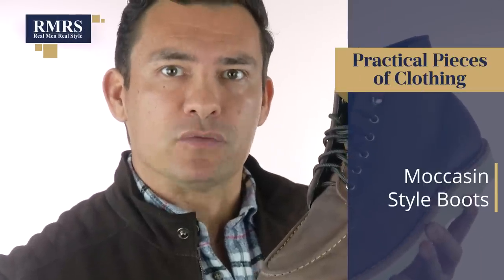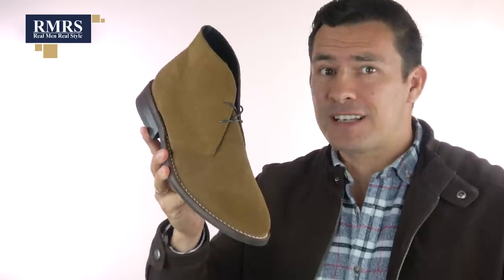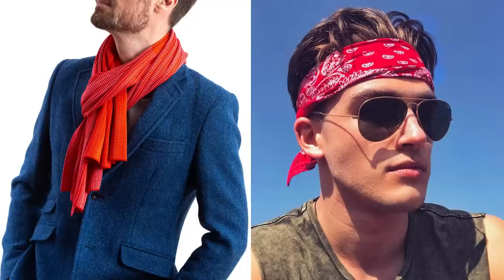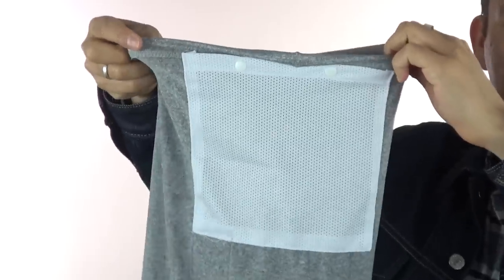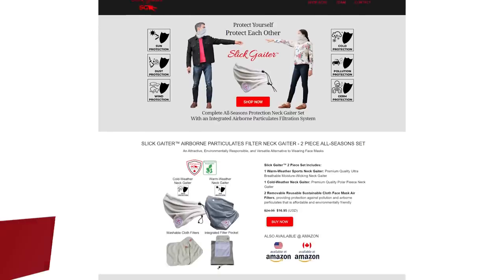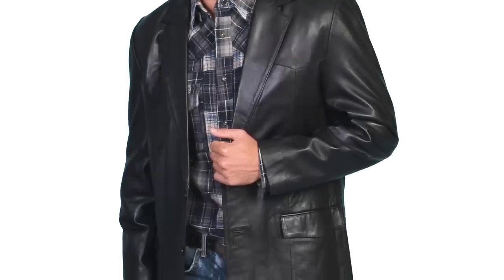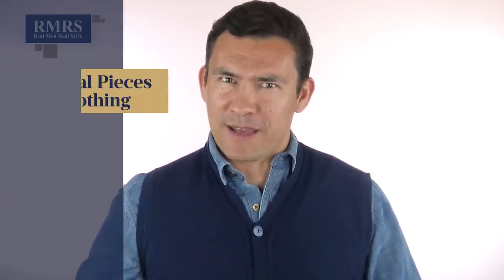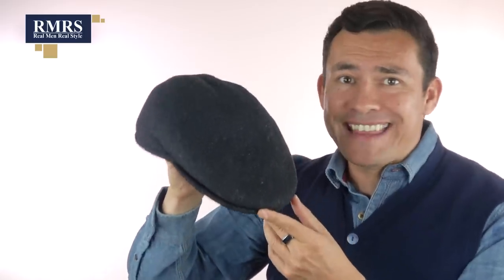9 PRACTICAL Pieces Of Clothing That 99% Of Guys Don't Own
Timestamps:
0:00 - Practical (But Stylish) Ideas Men Should Wear For Fall.
0:05 - Moccasin style boots
1:10 - Suede Boots
1:39 - Suede Jackets
2:00 - Automatic and Solar watches
2:25 - Neck Gaiter
3:29 -
5:05 - Cardigan Sweater
5:30 - Western Style Blazer
6:10 - Corduroy
6:58 - Sweater Vest
7:35 - Sherpa Jacket
8:05 - Flat Cap

📫 Shipping Address

Antonio Centeno
USA

PRODUCTS

RECOMMENDED PRODUCTS